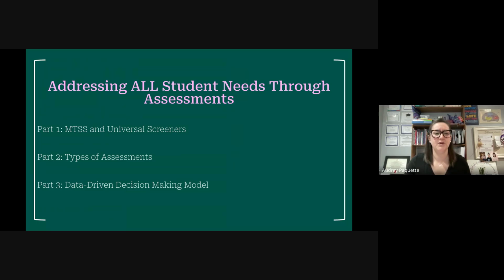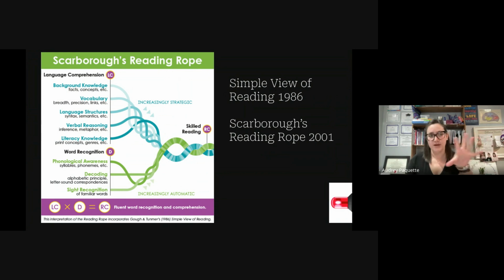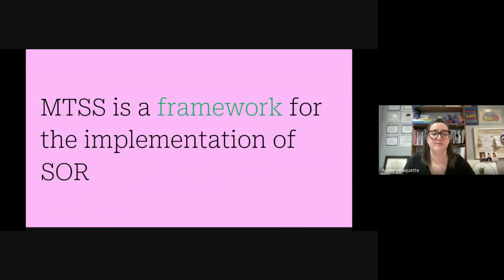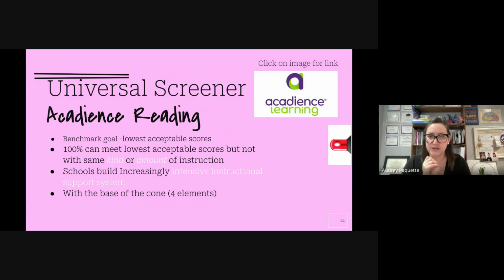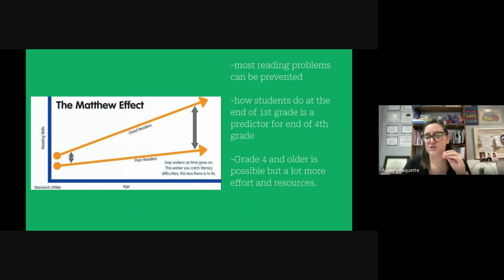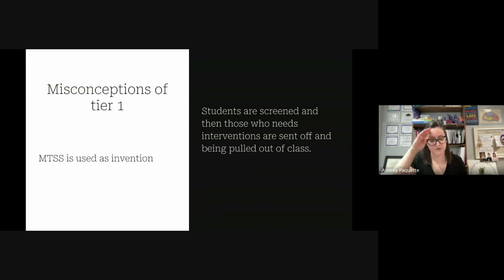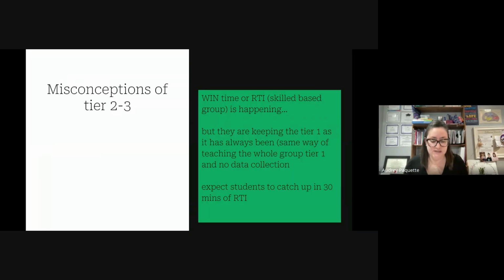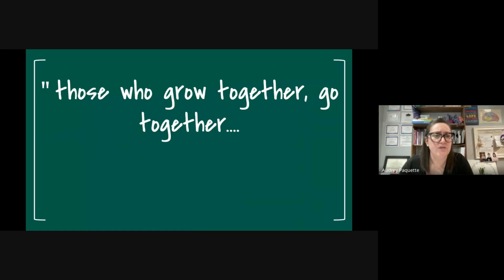PART 1 (3 Part Series on Addressing ALL Student Needs)